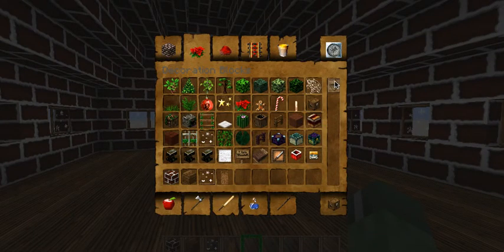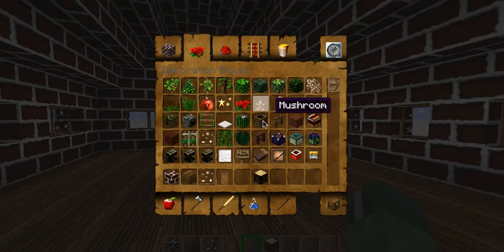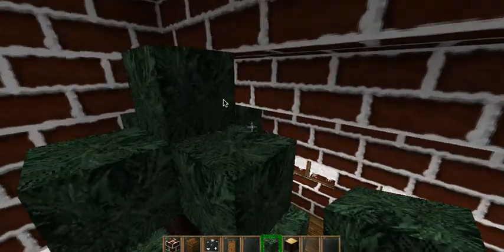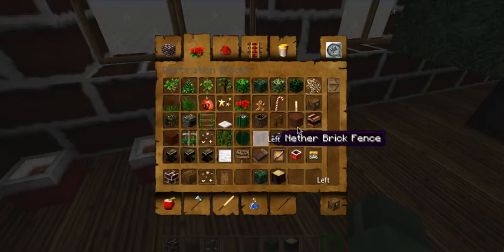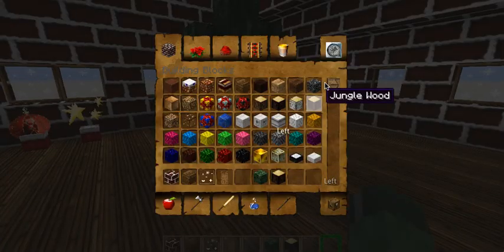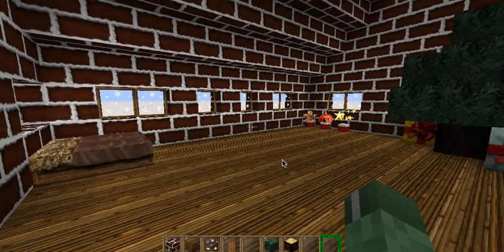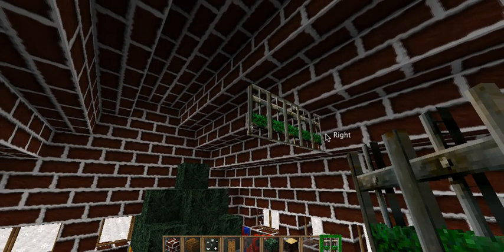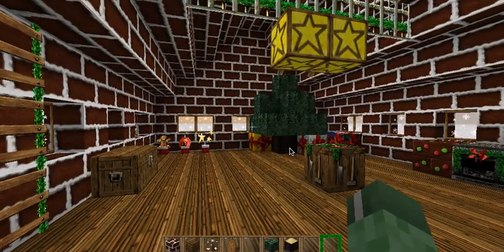Minecraft Christmas Special Part 2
More Christmas.